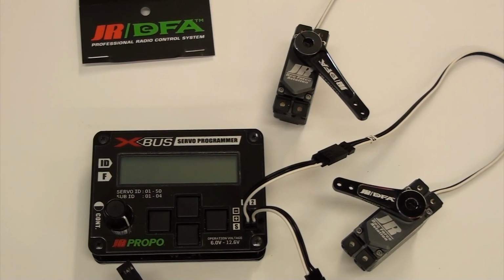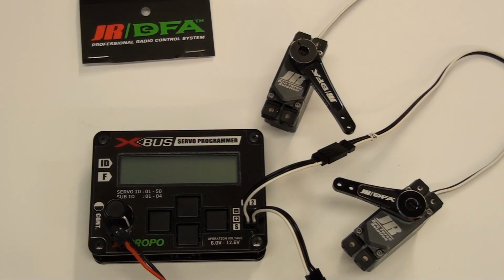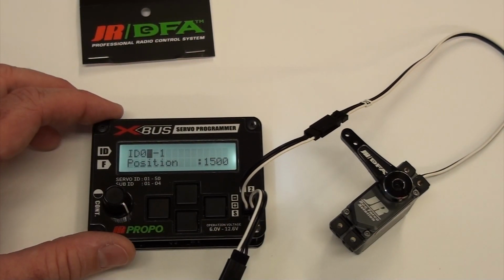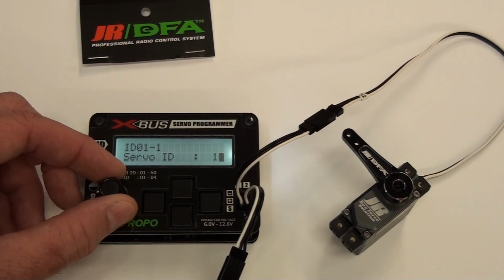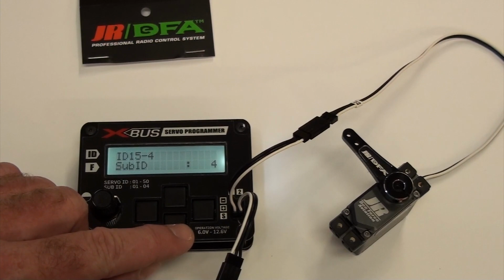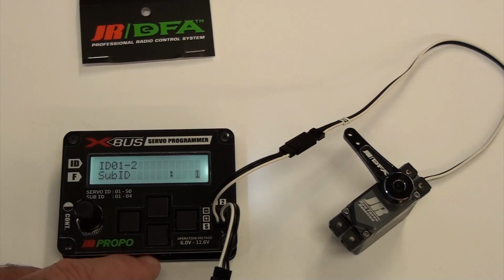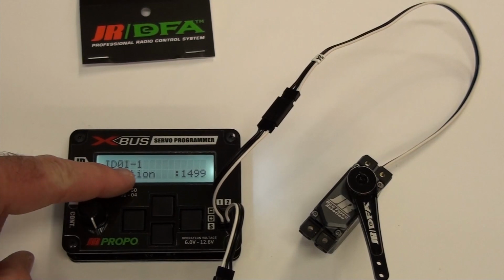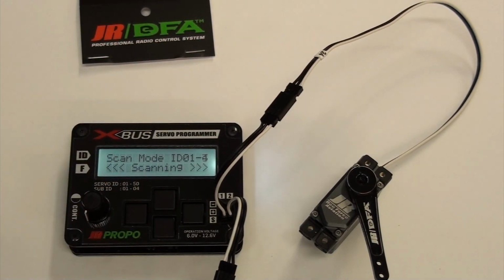JR Propo Servo Programming Part 1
This video is about JR Servo Programming Part 1
Covering Servo ID and Sub ID.  Features JR 8912 SHV